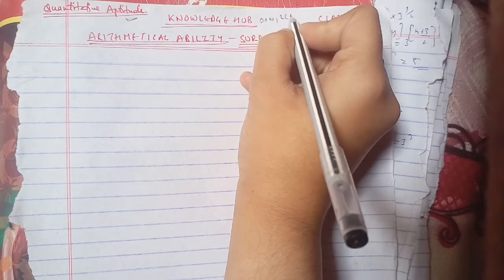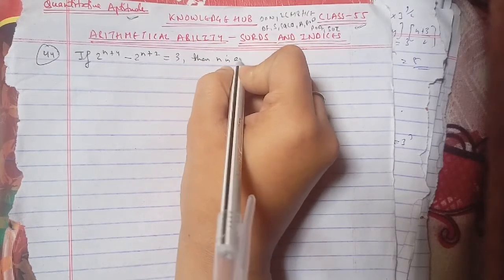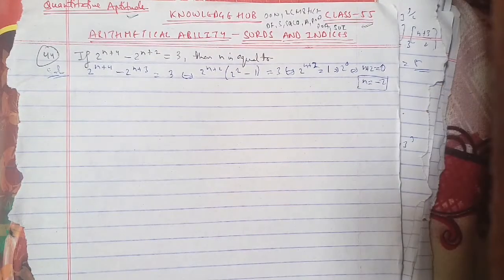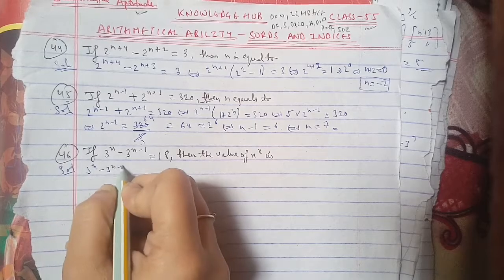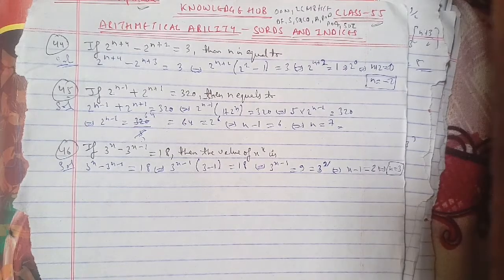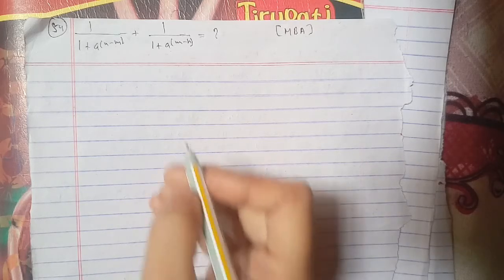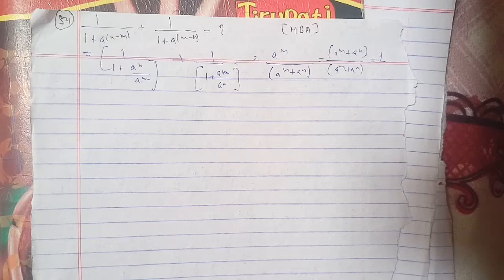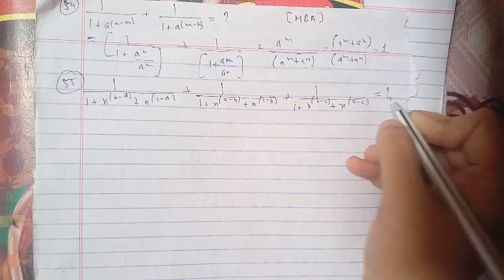Part-55-Quantitative Aptitude-Arithmetical Ability-Surds and Indices-Important question-SSC,RRB,RBI,